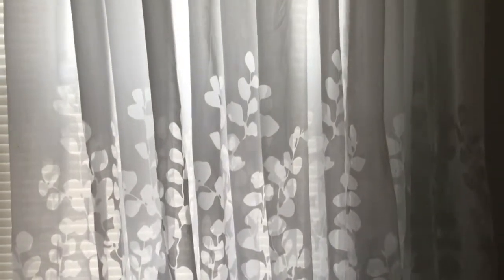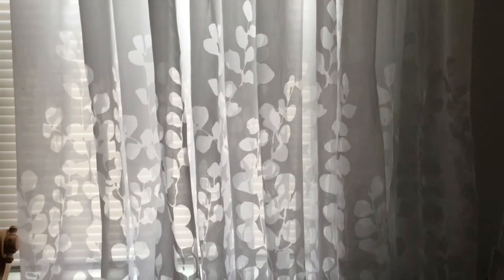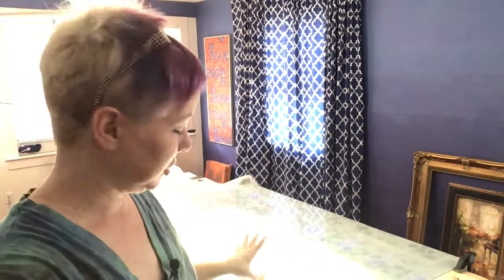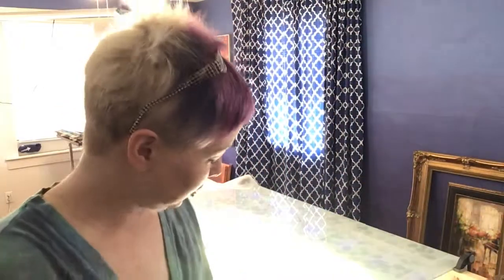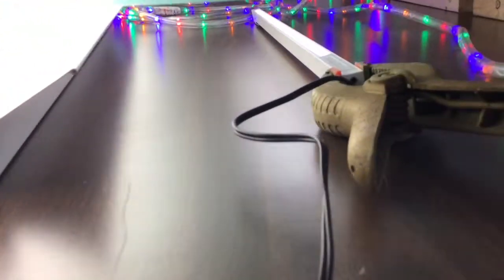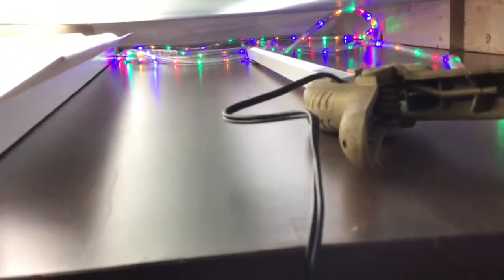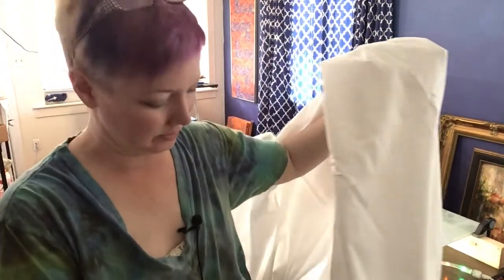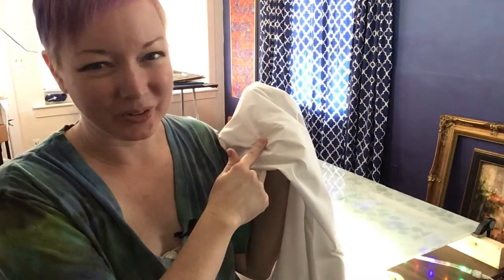Unleash Your Inner Designer: Transform Ordinary Sheets Into Stunning Custom Curtains!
Here is a glimpse into how I'm taking a pattern from one cloth and painting the same motif on other cloth using a makeshift light box.  Then I'll be using the sheer curtain and the painted sheets together to create a window treatment for my six windows.  I'm looking forward to seeing how it all comes together.

I purchased these sheer curtains